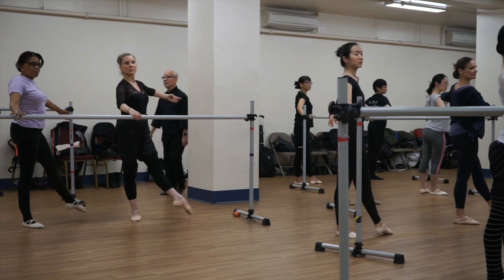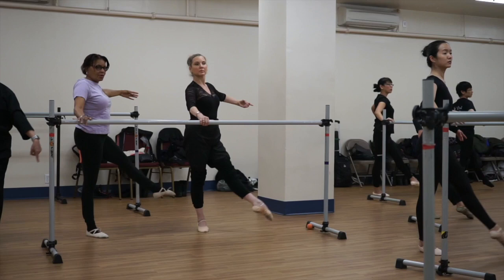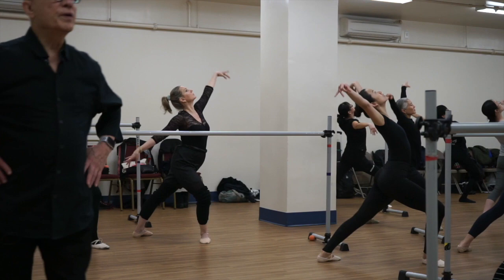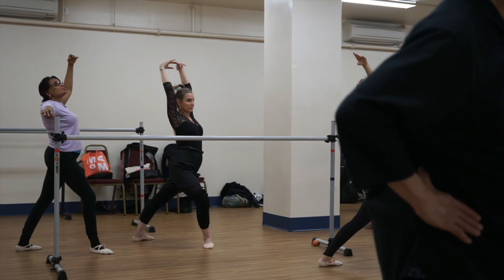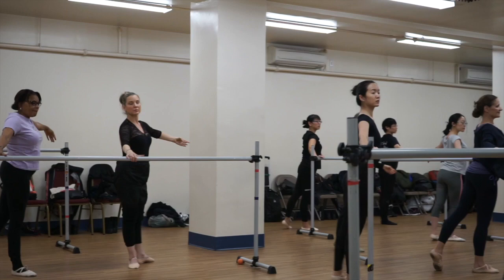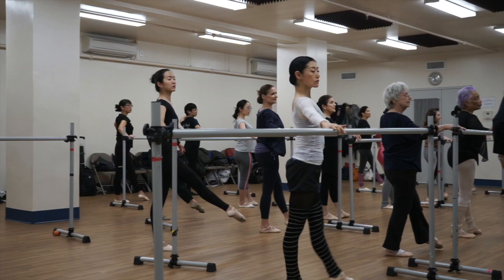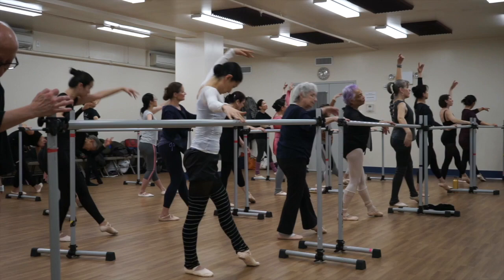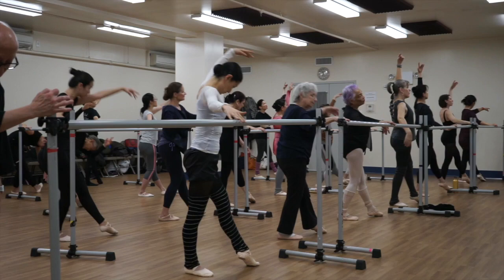Finis Jhung Ballet Technique: Battements tendu & dégagé for adult beginners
Working on portable barres facing the mirror helps my students work properly and improve steadily.

First of all, they see that they are standing erect in Number 1 with perfect posture.

They are constantly checking the alignment of the supporting side: ear, shoulder, hip, knee, toes.

They are making sure the pelvis is locked square and high and does not tilt until raising the leg in arabesque.

They are making sure the supporting fingers are reaching back in second position diagonal and pressing down on the barre which engages the muscles through the arm to the supporting shoulder.

They are making sure they maintain their maximum turnout as the foot brushes through first position.

And, they are learning to let the pointed foot guide the extended leg - rather than think of leg movements initiated by the thighs, the leg is moved and led by the pointed foot.

And, the supporting foot must never wiggle or roll in.

These points are explained fully in my instructional videos (DVD & Streaming) BEGINNER BALLET BARRE, BALLET BARRE STRETCH & STRENGTH, FJBT POWER BARRE. Stream these all-important videos from my website, where there is always a discount.

2020 ADULT STUDENT WORKSHOP - June 13 & 14 at Pearl Studios NYC. We were SOLD OUT both days this past summer. Don't be left out.

2020 FINIS JHUNG TEACHER WORKSHOP - “TEACH WHAT REALLY MATTERS” Saturday & Sunday – August 1 & 2 at Pearl Studios NYC Room 404.

FINIS FRIDAYS are now offered once each month. Each is focused on a specific area of dance. These special sessions are conducted at Pearl Studios NYC. Registration in advance is required as space is limited.